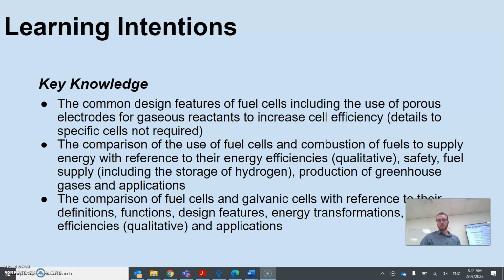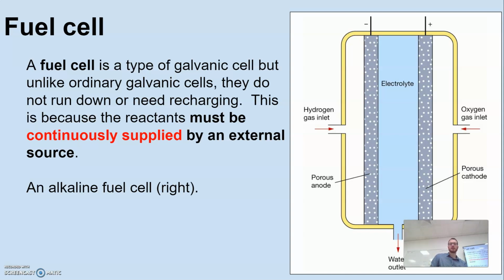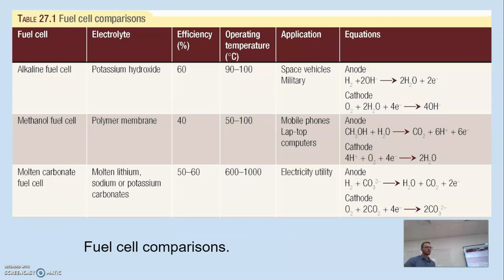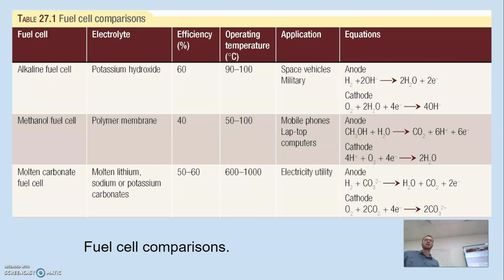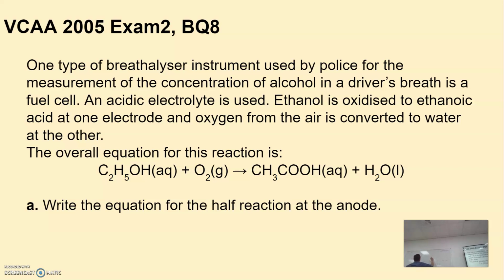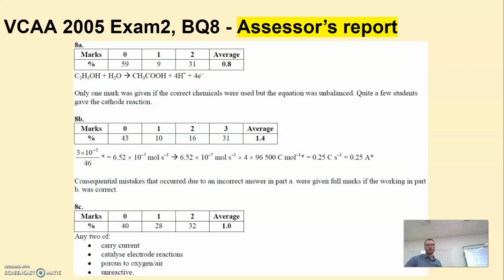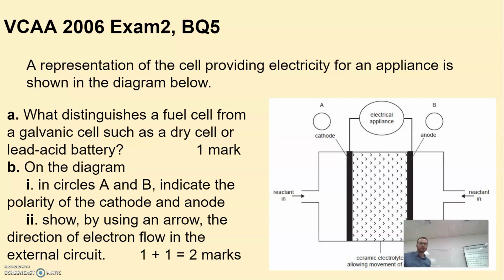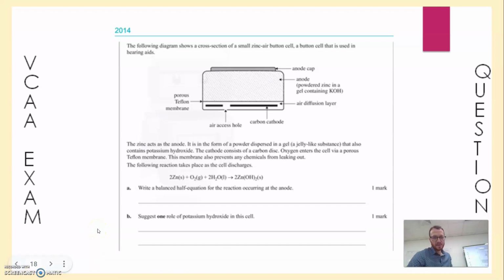06 - Fuel Cells